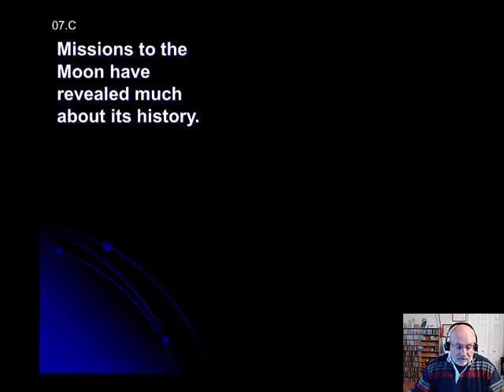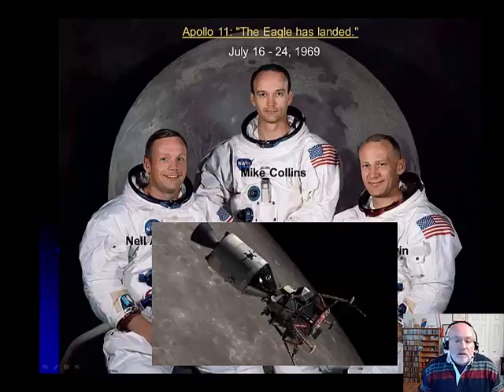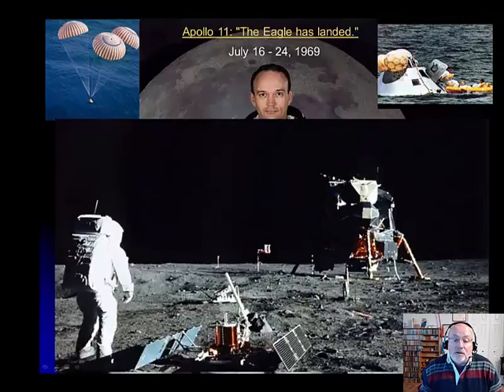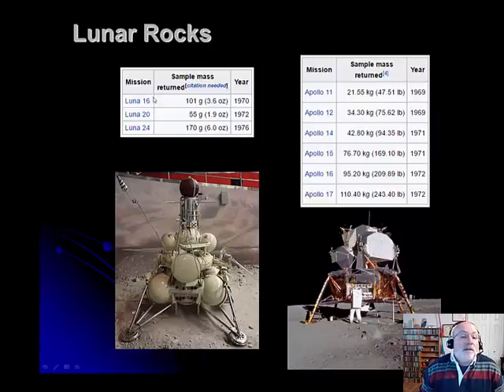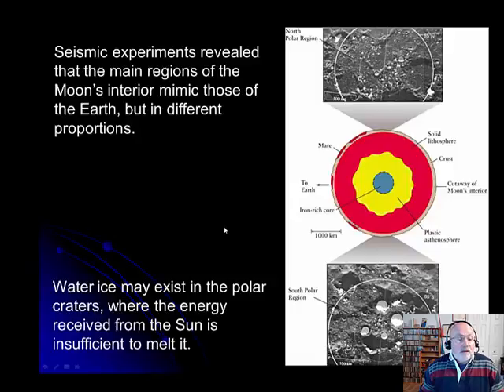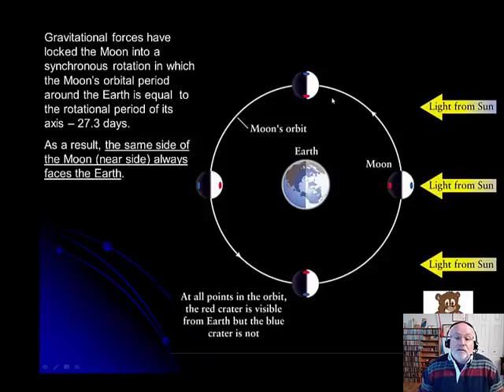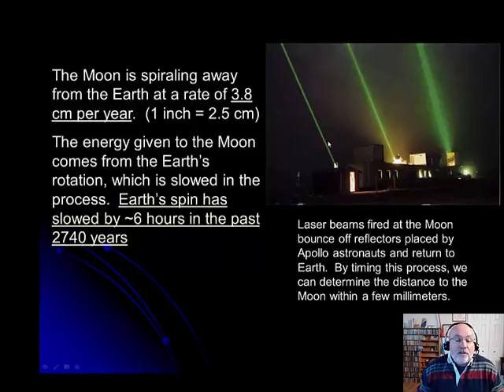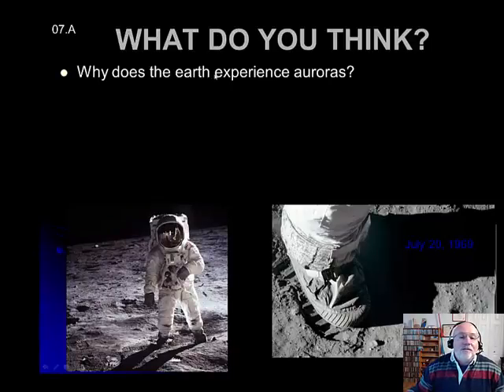07.C - Lunar Landings Plus